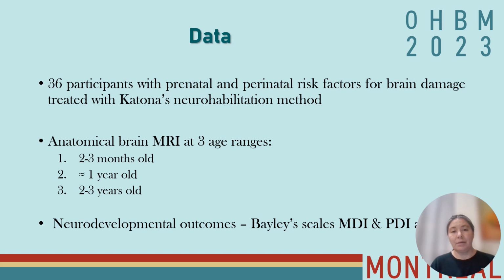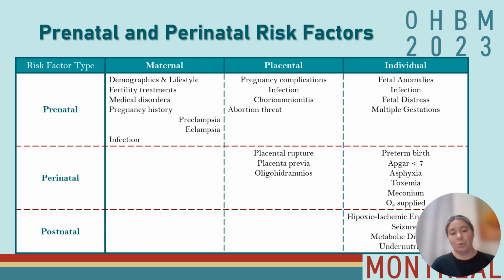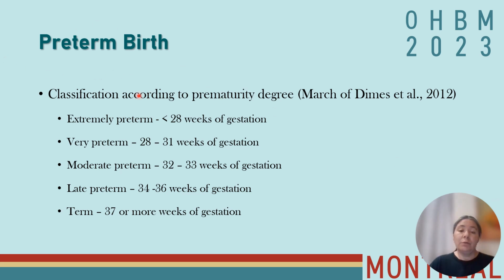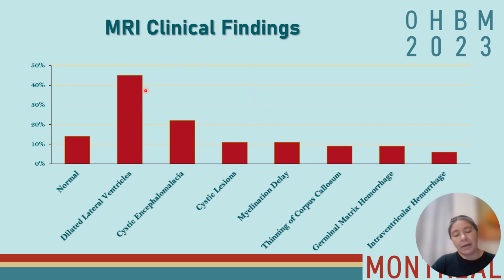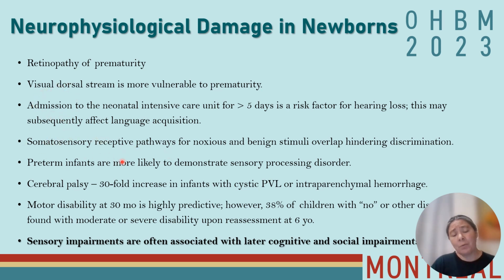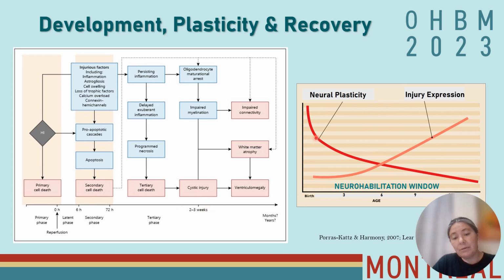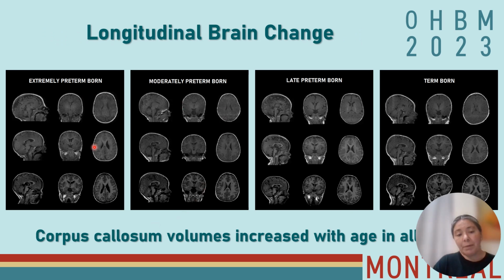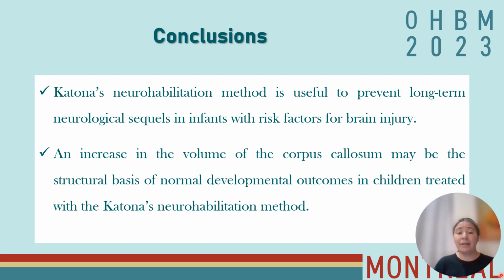OHBM 2023 | 2828 | Symposium | Susana Castro-Chavira | Longitudinal neurodevelopment in infants wi…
"Title: Longitudinal neurodevelopment in infants with prenatal and perinatal risk factors for brain damage treated with the Katona's neurohabilitation method.
Session: Symposia
Speaker: Susana Castro-Chavira
Abstract: Introduction: Preterm birth and other prenatal and perinatal risk factors, that frequently add to the burden produced by prematurity, are associated with brain damage. Early treatment to ameliorate or prevent brain damage, before lesions install and while maximum brain plasticity is still on going, are necessary. The Katona's neurohabilitatory treatment used is a diagnostic and therapeutic tool based on the intensive practice of genetically determined, human-specific elementary movements. These complex movements are assessed and indicated by the specialized physiotherapist who decides a treatment plan, trains the parent(s) or primary care provider on the administration of the appropriate positions and movements to practice with the infant at least three times a day, every day, and adjusts and supervises treatment administration through assessment/feedback follow-up sessions. The aim of this work was to evaluate the brain changes in infants with prenatal and perinatal risk factors for brain damage that were treated and their neurodevelopment outcomes. Methods: Brain anatomical magnetic resonance images (MRI) at 2-3 months, 1 year, and 2-3 years of age and neurodevelopmental outcomes of 36 infants with prenatal and perinatal risk factors were evaluated. The prenatal and perinatal risk factors observed were maternal infections (56 %), O2 supplied (40 %), sepsis (36 %), asphyxia (32 %), Apgar less than 7 (24 %), seizures (24 %), metabolic disorders (24 %), fetal distress (20 %), previous abortions (12 %), toxemia (12 %), meconium (12 %), and undernutrition (4 %). Infant brains were scanned during natural sleep using ear protection. T1 and T2 weighted MRI brain images were acquired in a Discovery MR750 3.0 T GE scanner. The volumetry of the lateral ventricles and corpus callosum was obtained. First, manual segmentation was performed according to well-known neuroanatomical boundaries. Then, estimates of the volumes and 3D reconstruction were performed. The Mental Development Index (MDI) and the Psychomotor Development Index (PDI) of the Bayley Scales of Infant Development were used to evaluate the neurodevelopmental status of the participants at three years of age. Results: From the clinical point of view, the MRI findings were: Normal (14%), Dilated lateral ventricles (45%), Cystic encephalomalacia (22%), Cystic lesions (11%), Myelination delay (11%), Thinning of the Corpus Callosum (9%), Germinal matrix hemorrhage (9%), Intraventricular hemorrhage (6%). The volume of the corpus callosum increased with age in all cases. However, the volumes of the lateral ventricles increased in 68 % of the infants, 16% maintained the same volumes, and in 16 % the volumes decreased. MDI of the Bayley's scale was within the normal limits in 73% of the infants, 9% had accelerated indices, and 18% were severely impaired. For PDI scores, 73% of infants performed within normal values, 4% showed accelerated indices, and 23 % were severely delayed. Discussion: Our sample of infants had prenatal and perinatal risk factors for brain damage that, according to the literature, should have poor outcomes. In specific, patients with cystic and hemorrhagic lesions have been related with cerebral palsy and other motor deficits, and with cognitive impairments. Enlarged lateral ventricles indicated white matter alterations and, when the volumes of these ventricles were largely increased, grey matter affectations, too. However, Katona's treatment improved the outcome in more than 75% of the infants (82% within the normal limits of MDI and 77% with normal PDI). The increases in the volumes of the corpus callosum with age may be the structural finding that supports a favorable outcome. On the contrary, the enlargement of the lateral ventricles should be opposed to a neurodevelopment improvement. As the treatment began very early in life, it used the period of maxima brain plasticity, which is its main characteristic. However, Katona's method has shown better outcomes in the follow-up at more than 5 years of age when compared with early-administered Bobath's physiotherapy, widely used in the recovery of stroke patients. Conclusion: The follow up of infants with prenatal and perinatal risk factors, that produced brain lesions confirmed by MRI studies, and were treated with Katona's neurohabilitation procedure showed that the treatment was useful to prevent neurological sequels, and that the structural basis of this finding may be the increase of the corpus callosum volume with age."